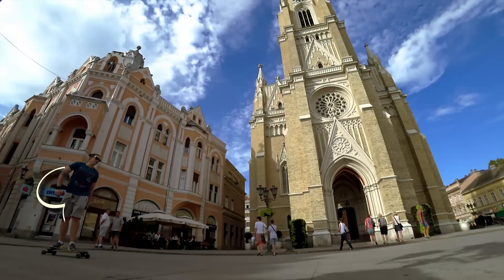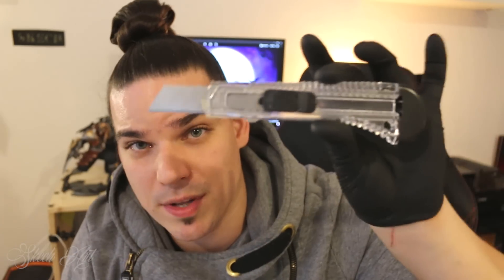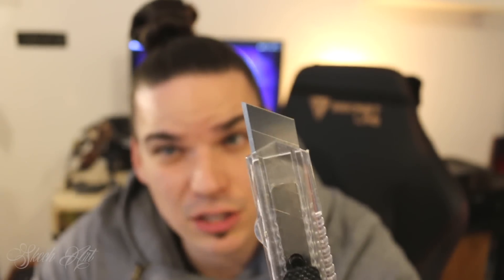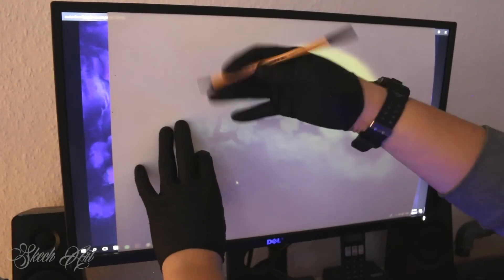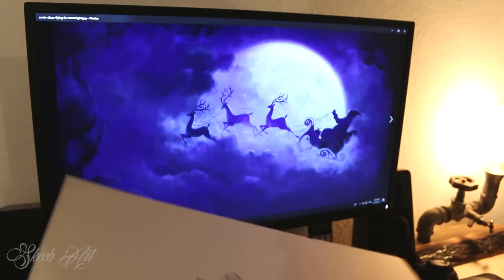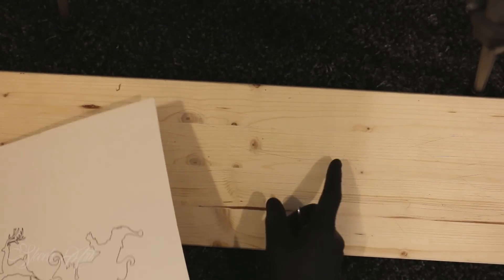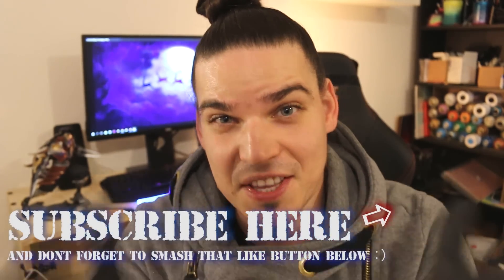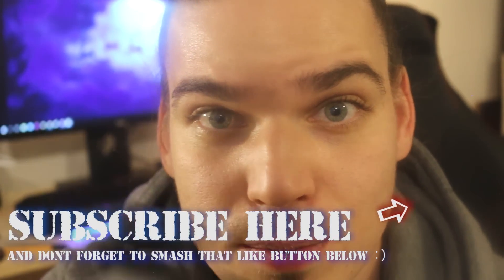How to make STENCILS for SPRAY PAINT ART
Hey guys I finally took time to make Vlog about making stencils for SPRAY painting ART. Ihope u will enjoy and find it useful  . I speed up some long parts so u can enjoy more in this video. ! Stay AWESOME and i love u all!